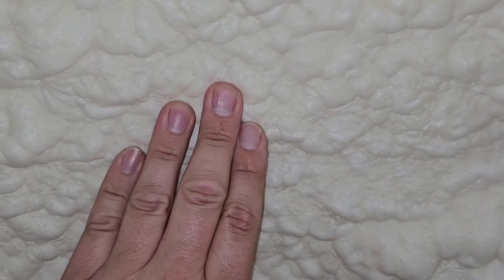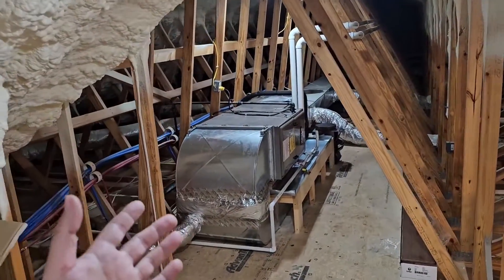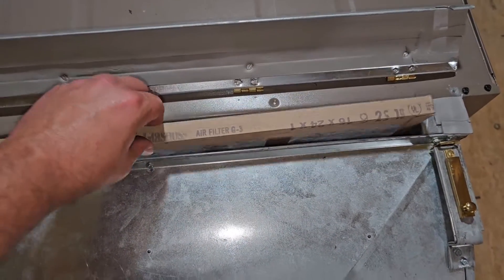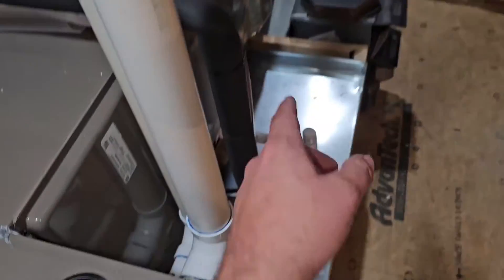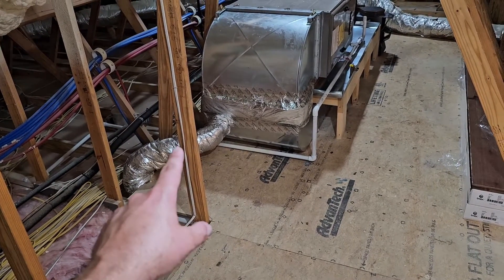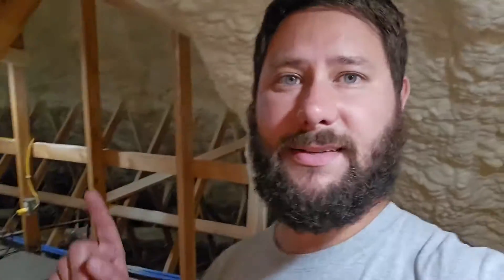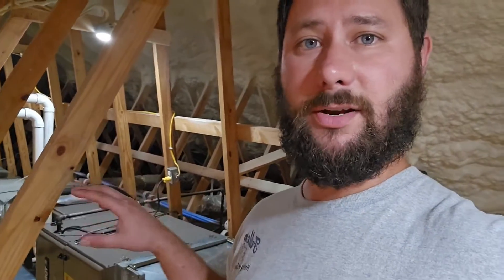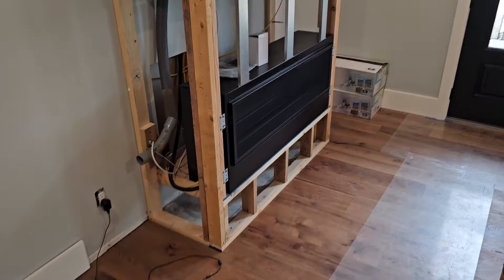Fresh Air Hack: Foam Insulation Benefits You NEED to Know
How Much Fresh Air Does Your Home Need?